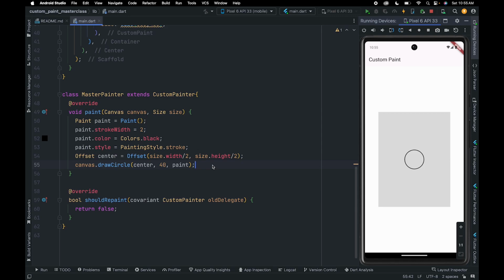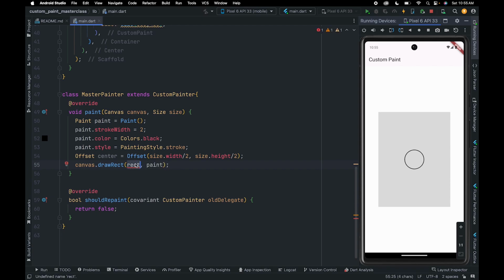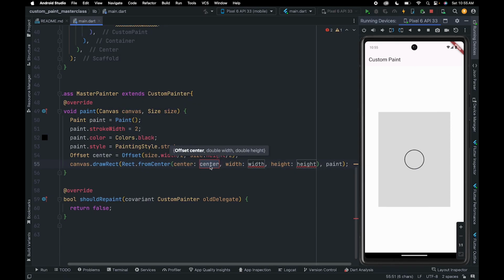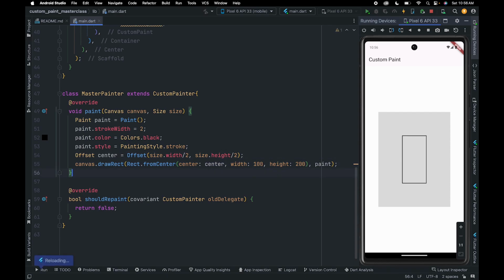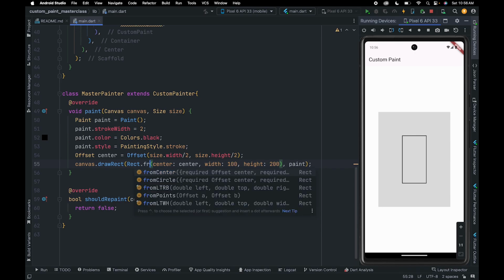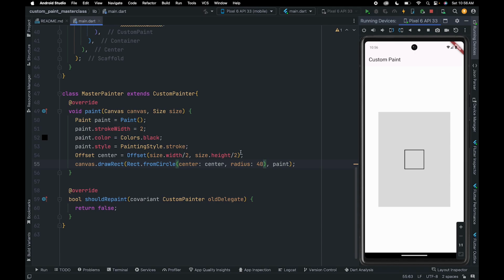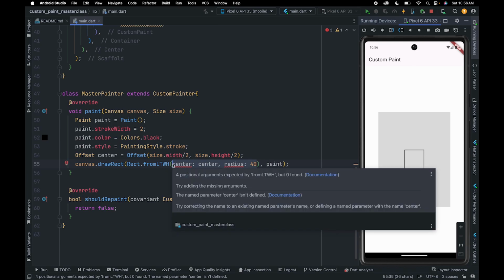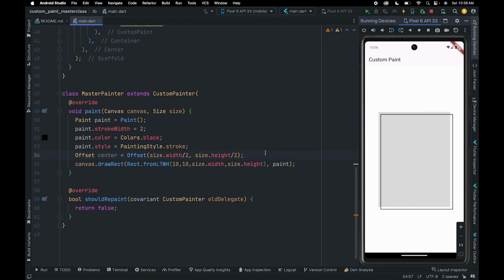Draw rect on canvas | Flutter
In this video we are going to discuss about drawRect method of canvas